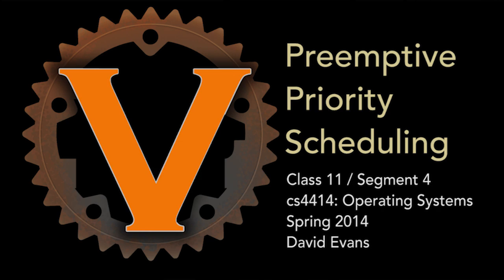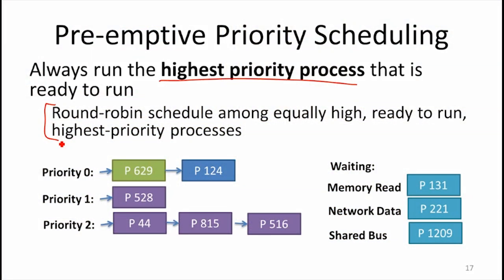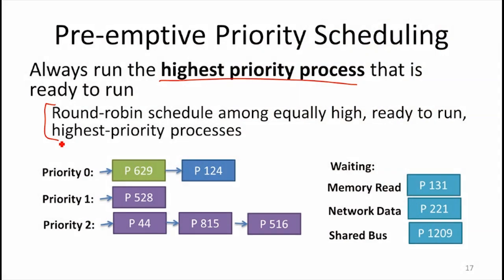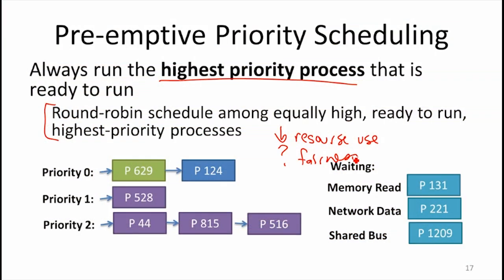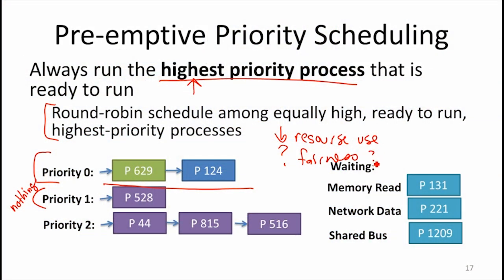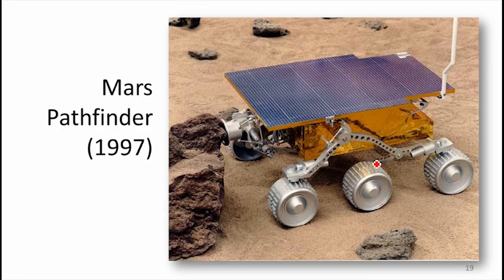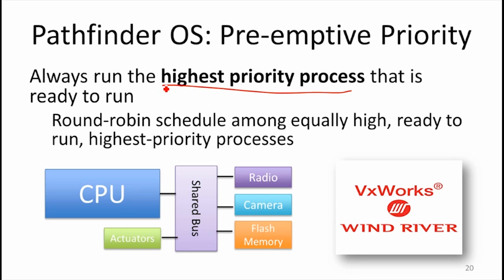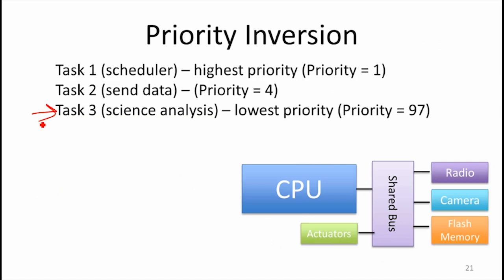Priority Preemptive Scheduling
Class 11: Smarter Scheduling

Segment 4: Priority Preemptive Scheduling

Priority Inversion
What happened on Mars?
Priority Inheritance